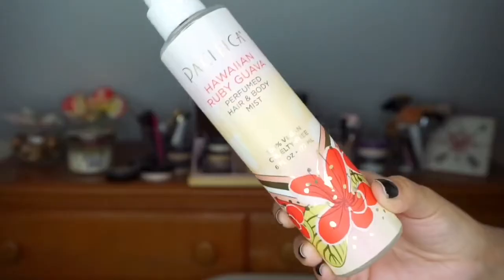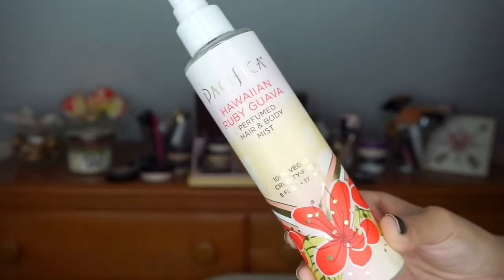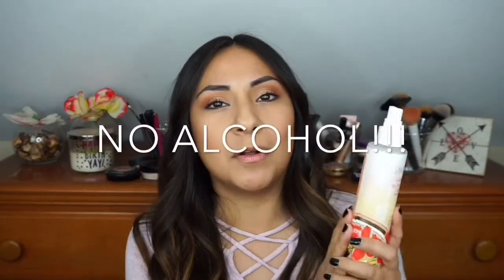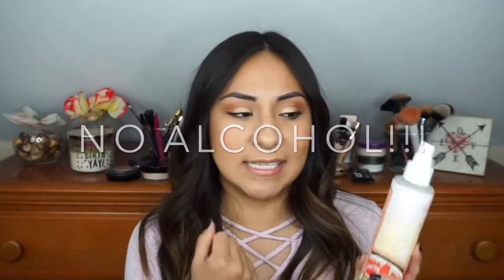Pacifica Perfumed Hair And Body Mist | Pacifica Hair Perfume | Hair Fragrance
In this video I show you 3 different ways you can use the Pacifica Perfumed Hair And Body Mist. This Pacifica hair perfume is a real nice treat to use on days that you want your hair to smell like paradise. This Pacifica hair mist is made without alcohol, thus leaving your hair drenched with nothing but good smelling ingredients. I love the compliments I have received by using this Pacifica hair mist in the Hawaiian Ruby Guava Scent.

Products Mentioned:
Pacifica Hawaiian Ruby Guava Perfumed Hair and Body Mist

My Filming Equipment:

I have 11 years of experience doing hair. I’m also a certified makeup artist. Finding great products within the beauty industry that solve beauty concerns or simplify our beauty routine is one of my passions. Once I find something I love, I can’t wait to share it with as many people as I can. Here, is where product junkies like me, unite.